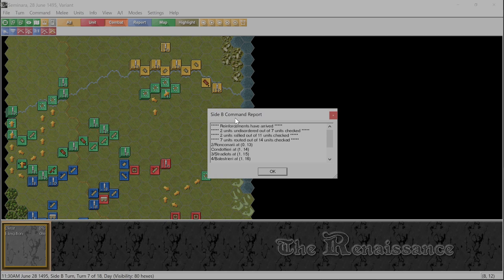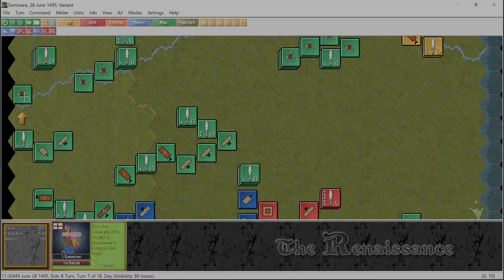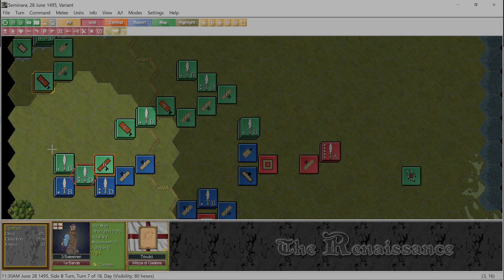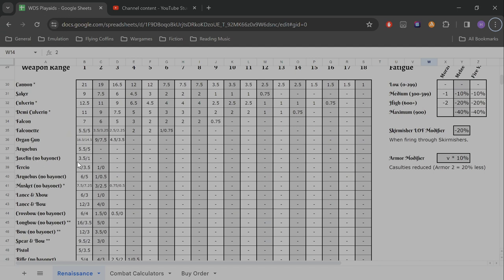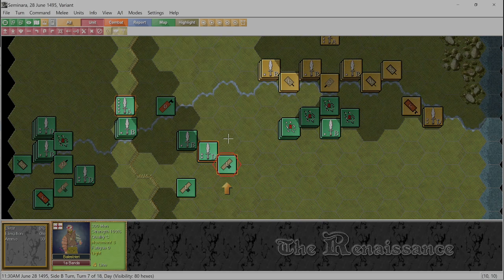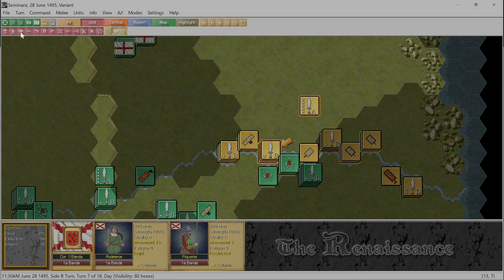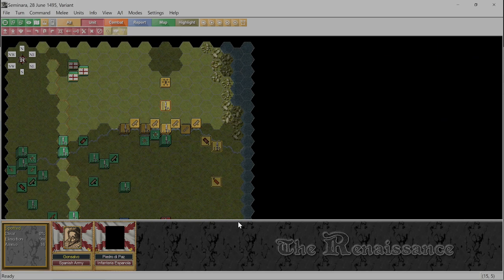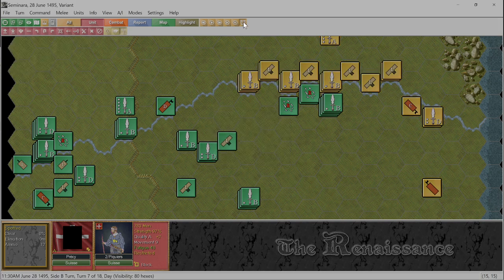Let's Learn: WDS The Renaissance [Seminara Part 8B]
Kingdom of Naples & Spain [2nd half of Turn 7]